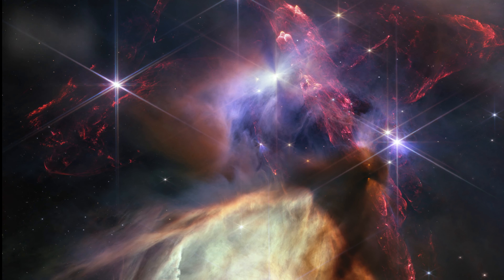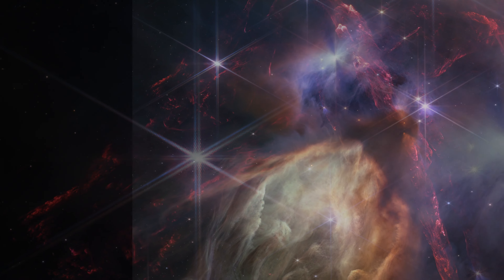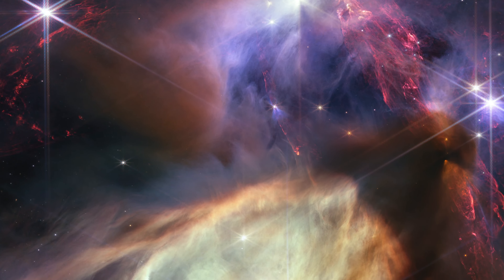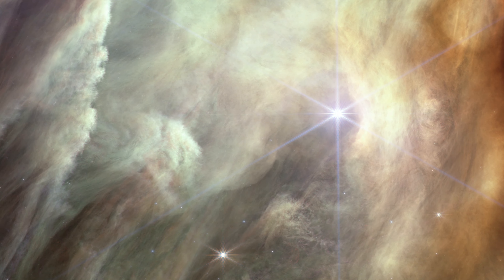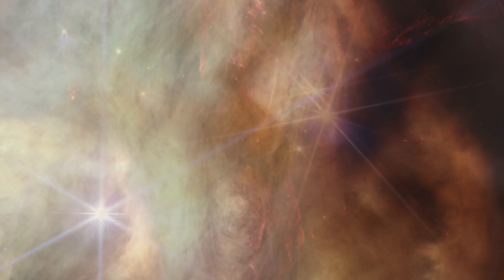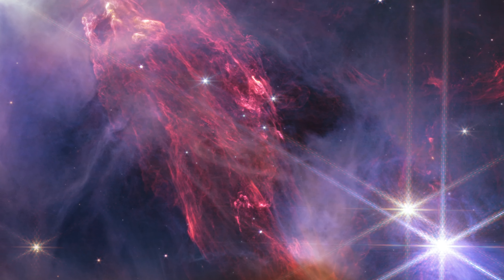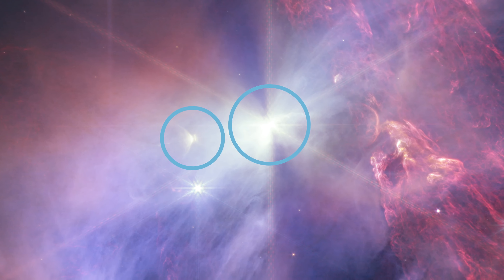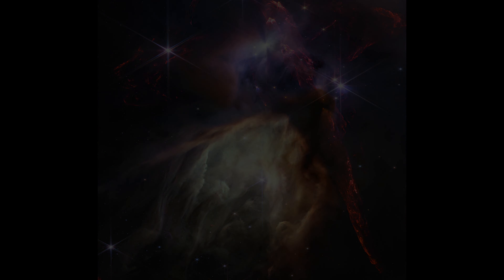Tours at Rho Ophiuchi cloud complex, the closest star-forming region to Earth from JWST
This video tours a portion of the Rho Ophiuchi cloud complex, the closest star-forming region to Earth. The image was taken to celebrate the first anniversary of the start of science operations for NASA’s James Webb Space Telescope.

Jets bursting from young stars crisscross the image, impacting the surrounding interstellar gas and lighting up molecular hydrogen, shown in red. Some stars display the telltale shadow of a circumstellar disk, the makings of future planetary systems. Once our entire solar system, encompassing the entire history of life as we know it, would have appeared something like this if seen from a distance.

At bottom, a glowing cave of dust dominates the image. It was carved out by the star S1, at the center of the cavity – the only star in the image that is significantly more massive than our Sun.

Credits: NASA, ESA, CSA, Greg Bacon (STScI)